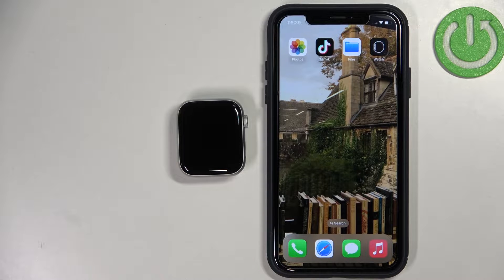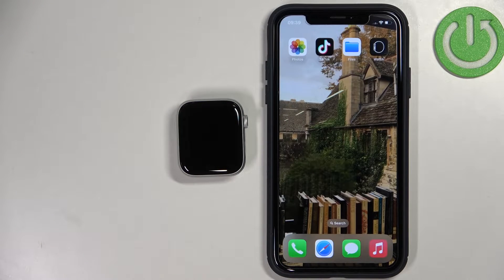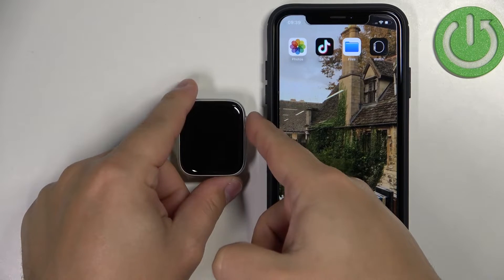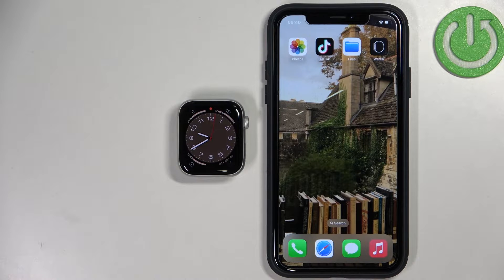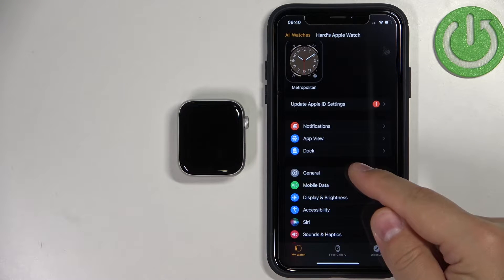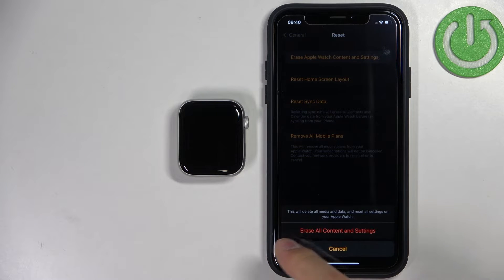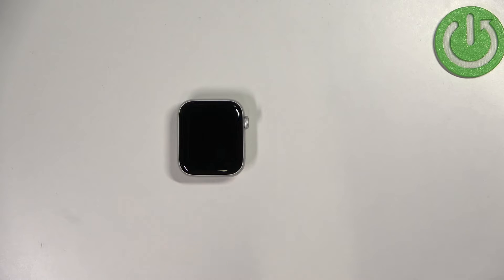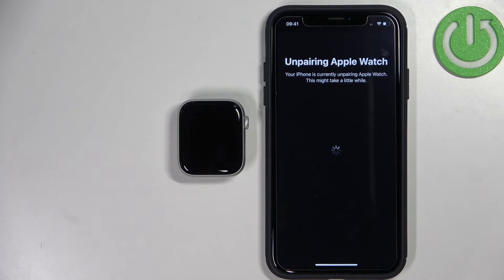How to Hard Reset Apple Watch SE 2nd Gen - Reset Apple Watch SE 2022 with Watch App on iPhone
The process of hard resetting the Apple Watch SE 2 via the Watch app on our iPhone is very simple, just a few clicks and the process will automatically proceed. Remember that resetting the device will erase all data from it and disconnect it from our iPhone.

How to Factory Reset Apple Watch SE 2nd Gen? How to Reset Apple Watch SE 2? How to Master Reset Apple Watch SE 2022? How to Restore Default Settings on Apple Watch SE 2nd Generation?